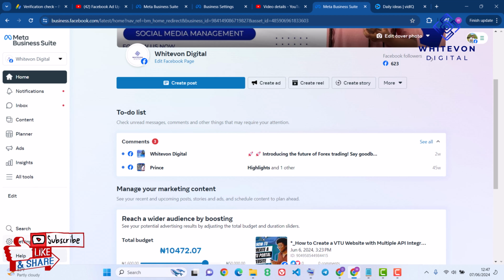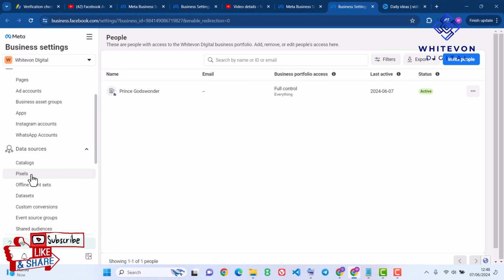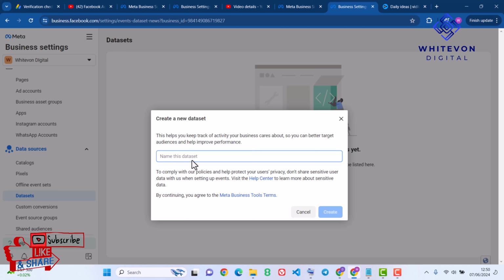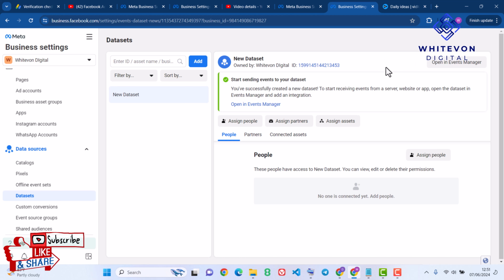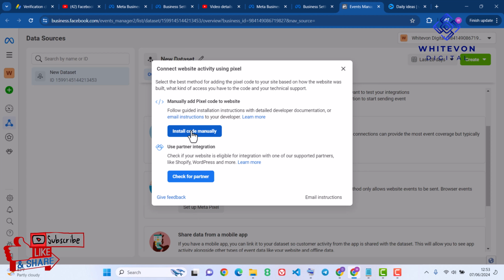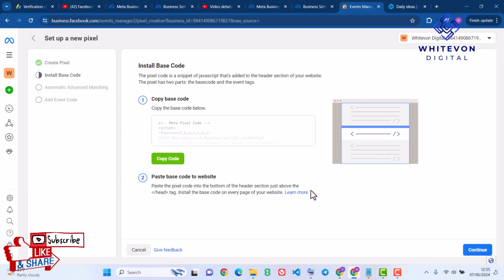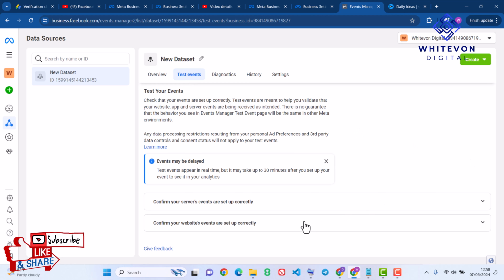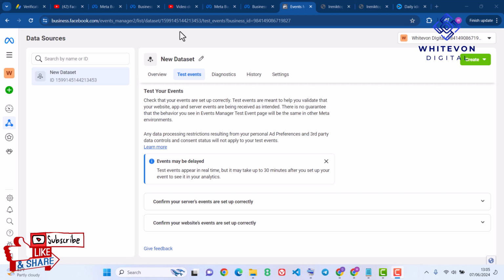How to Install and Setup Facebook Ads Pixel on your Website in Few Clicks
Learn how to install and set up Facebook Ads Pixel on your website in just a few clicks with this easy tutorial. Start tracking conversions and optimizing your ad campaigns today!

How I Make ₦50,000 a Day with Google Maps (How to Make Money Online in 2024)